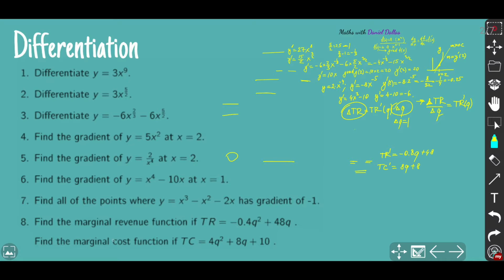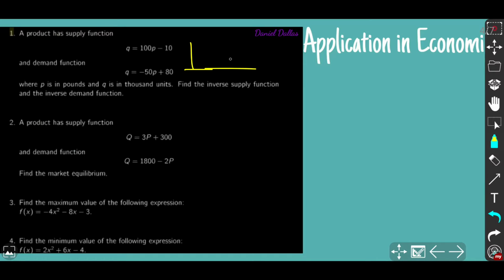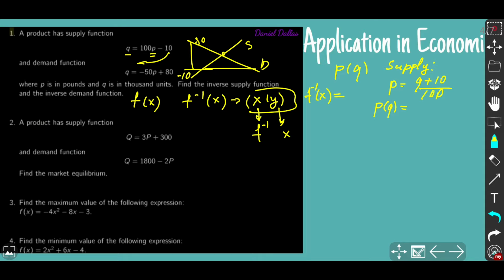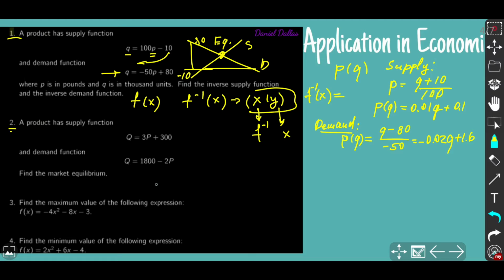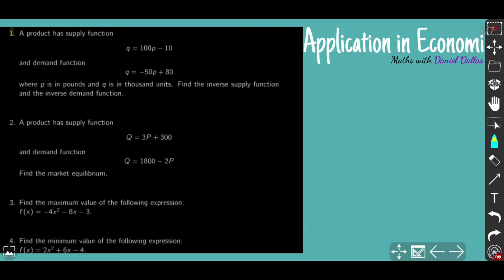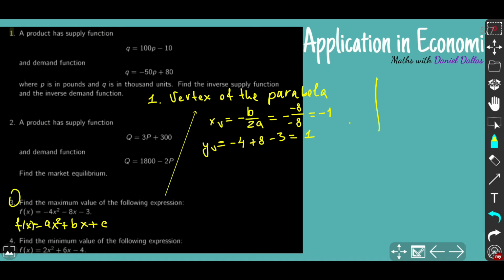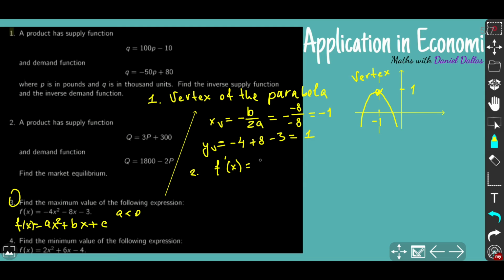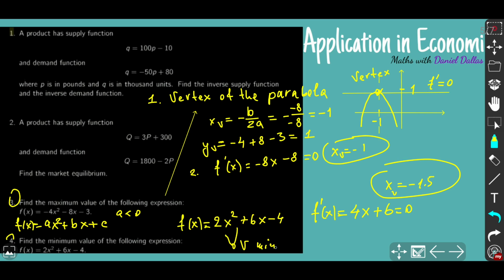Application in Economics IB MATHS Application 👍 | A Level MATHs Differentiation of quadratics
📢🌏 A Level MATHs Differentiating functions with two or more terms | 👍  IB MATHs Differentiation Application in Economics  LEVEL EASY

Here are some other questions related to differentiating functions with two or more terms (linear, quadratic, cubic and non-standard functions) followed by application in Economics that might be useful for IB DP students finding difficulties with applying differentiation in order to calculate market equilibrium or inverse demand or supply, or just simply struggling with finding maxima or minima of quadratic function through differentiation.

DON’T FORGET TO CHECK OUT REVIEW SET I where basic differentiation techniques was shown for variety of functions

CONTENT 🔴
00:00  Introduction Part I Quick look
01:37  SET Application in Economics
01:47  Q1 Inverse supply Demand
06:19  Q2 Market Equilibrium
09:01  Q3 Vertex approach
11:13  Q3 Graph sketching
12:43  Q3 Max through differentiation
13:40  Q4 Min through differentiation

If you find it easy you might have a look at more challenging math questions that combined Binomial expansion and rules of differentiation. Solution for this problem you may find

🔊! DON’T FORGET TO CHECK OUT: Make sure you remember how to differentiate quadratics, because this is what you are supposed to know before you differentiating functions with two or more terms. if you don’t just follow the link:
A Level MATHs How to differentiate quadratics | Finding turning point from completing the square

Make sure, you also watched explanation for how to differentiate Quadratic functions, if you didn’t follow the link:

for The sum and difference rule

Optimization:
a level maths rules for derivatives exam questions, a level maths rules for differentiation exam questions, rules for differentiation calculus, fundamental rules for differentiation edexcel questions, rules of differentiation to find the derivative of the function, basic rules of differentiation problems and questions, rules of differentiation for a function of one variable, clear explanation,american explains,american explanations,rules for differentiating algebraic forms,